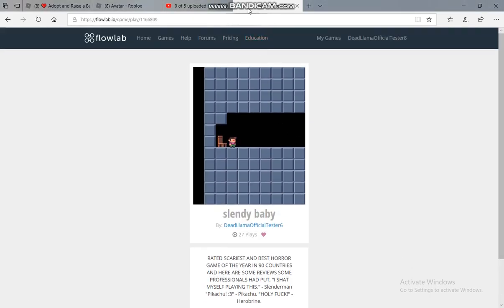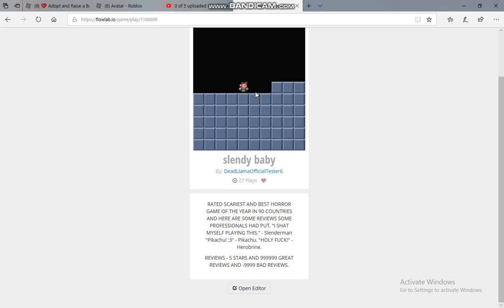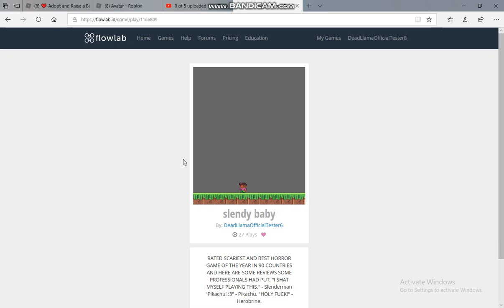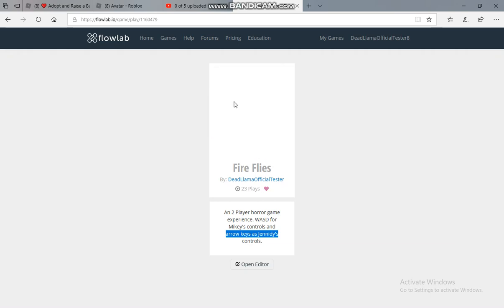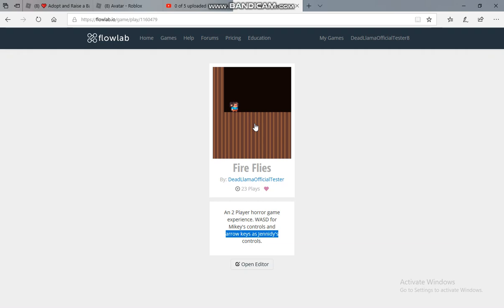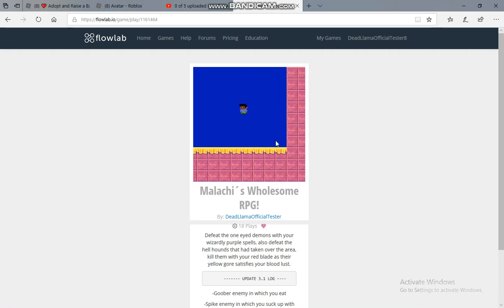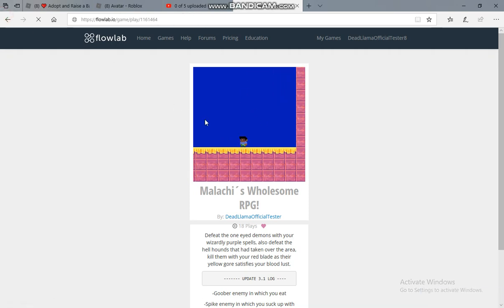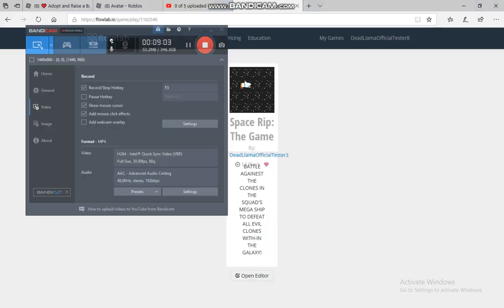! MIC ! PLAYING MY OWN FLOWLAB GAMES WITH A MIC #1